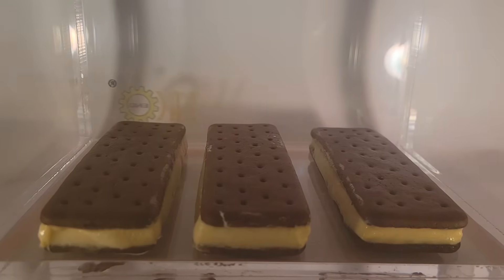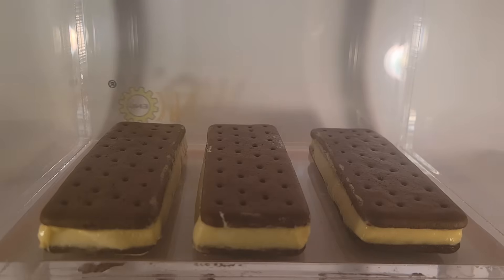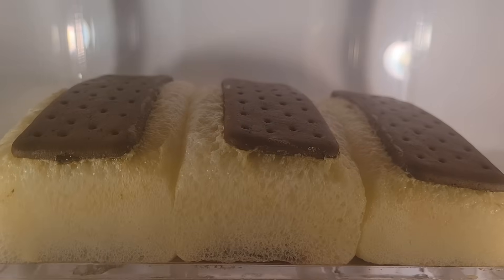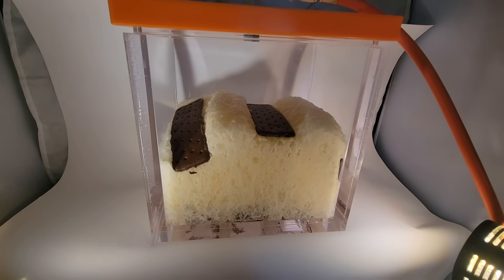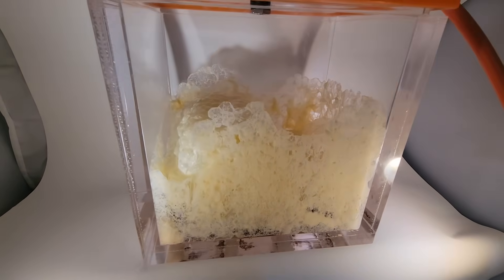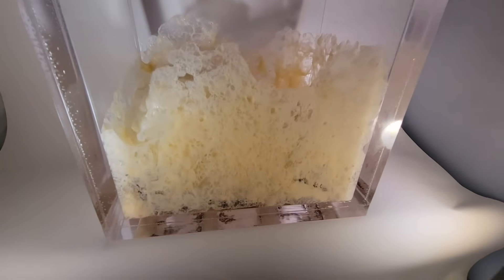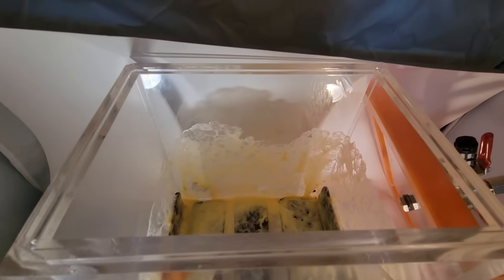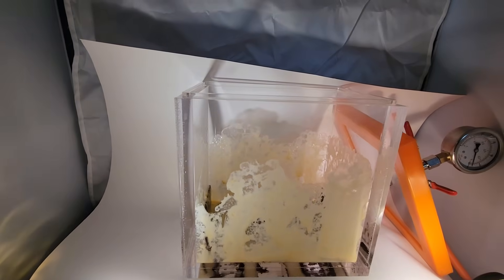How much air is in Ice Cream Sandwiches?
Ice Cream has lots of air in it... but it can melt. Ice Cream Sandwiches on the other hand don't really melt because they contain stabilizers and emulsifiers. So they maintain their shape at room temperature and luckily for us that keeps most of the air trapped inside. Watch how much they expand in a vacuum chamber!